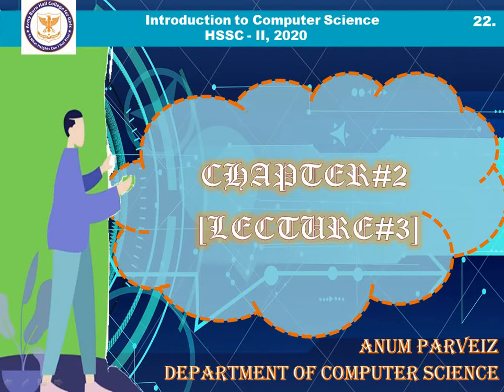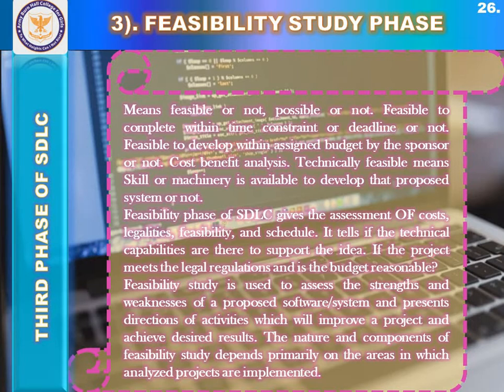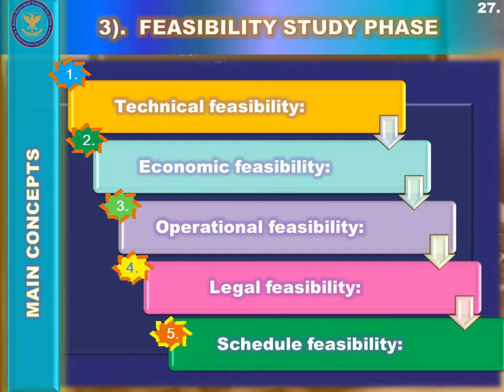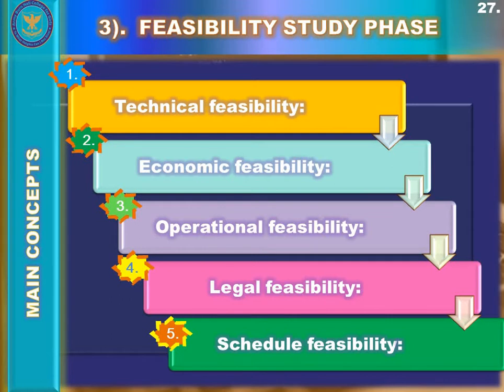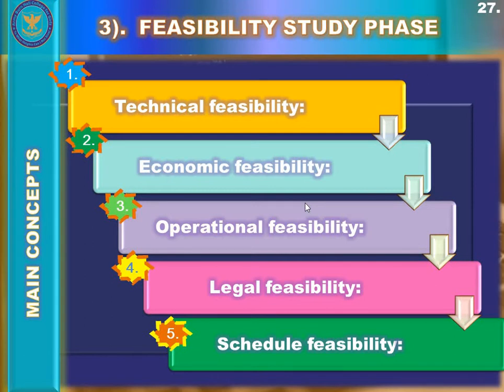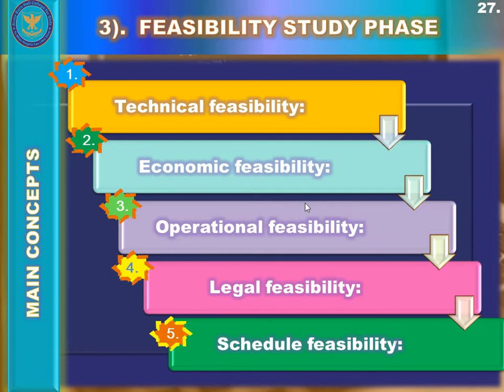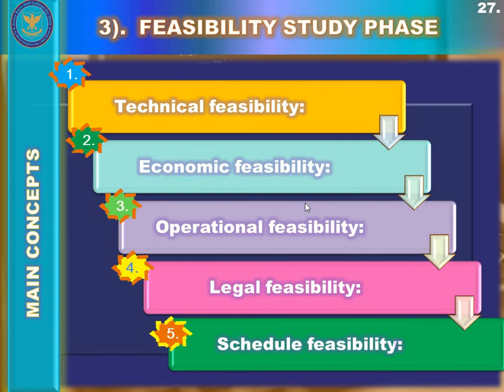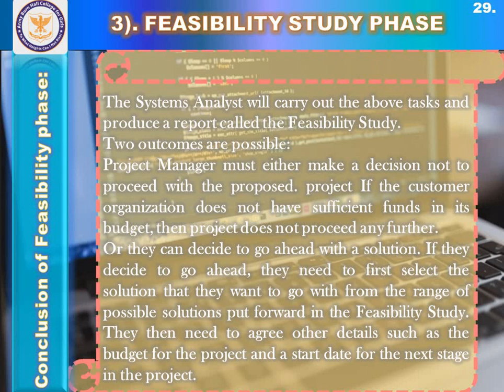HSSC II,Computer Sc Lecture#9, Feasibility Study Phase of System Development Life Cycle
System development life cycle feasibility phase,
System analyst assessment,
Technical feasibility,
Economical feasibility,
Operational feasibility,